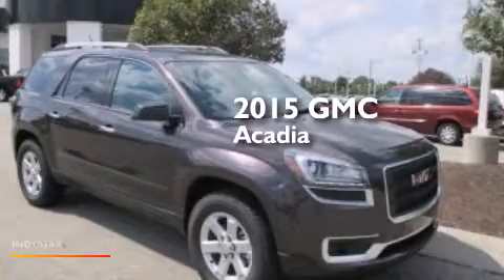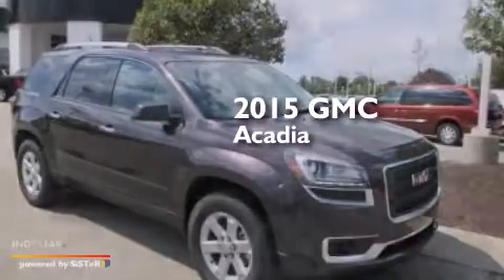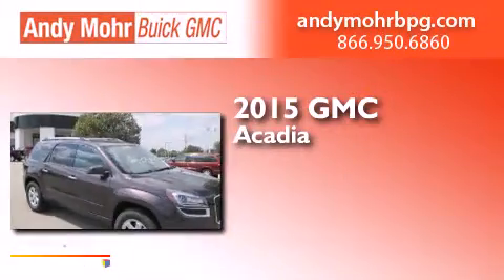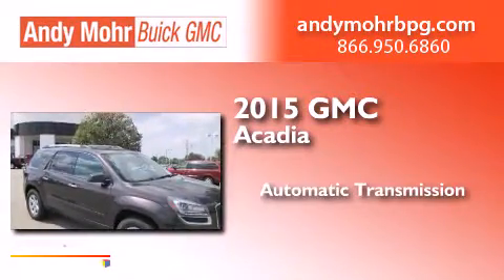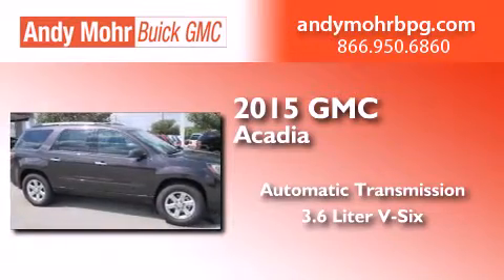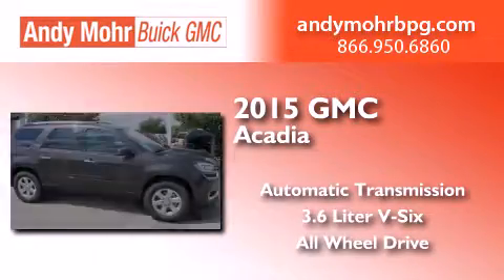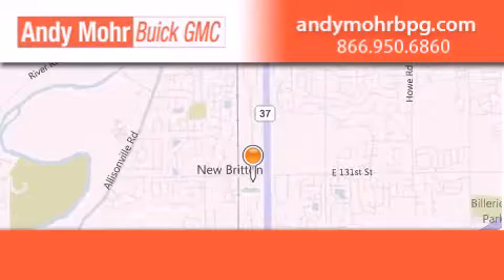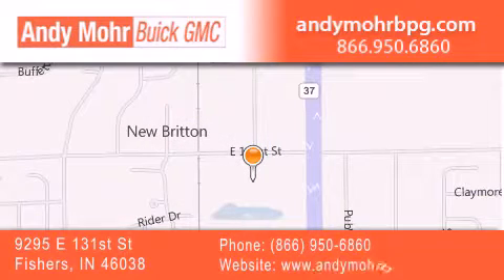2015 GMC Acadia Indianapolis IN 46038 G5244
We've been honored to serve the Fishers IN area , we promise that your experience at our dealership will exceed your expectations ! Year : 2015 Make : GMC Model : Acadia Engine : 3.6L V6 24V GDI DOHC Trans . : 6-Speed Automatic Exterior : Carbon Black Metallic Interior : Ebony Stock : G5244 Andy Mohr Buick GMC 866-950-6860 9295 E. 131st Street Fishers , IN 46038